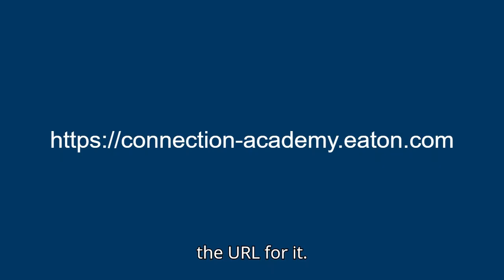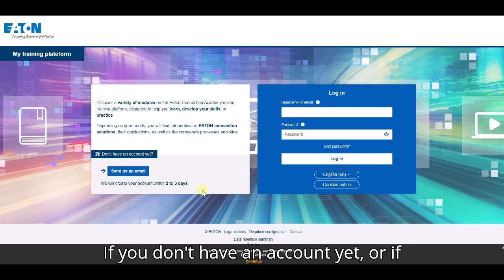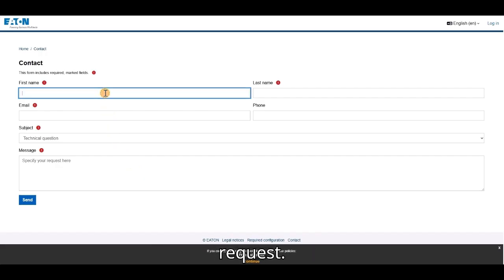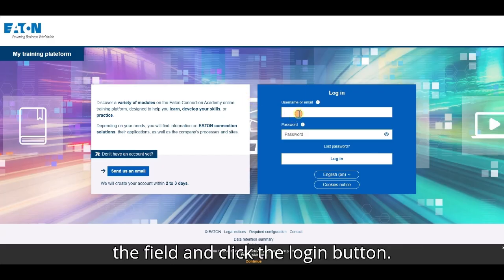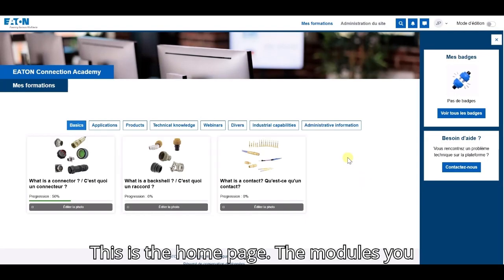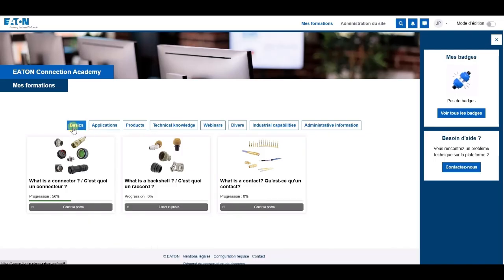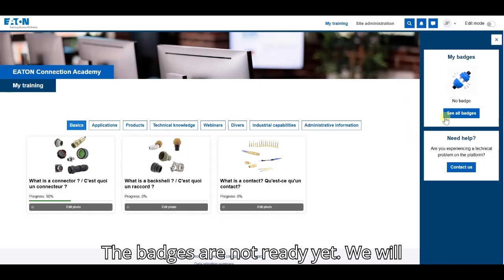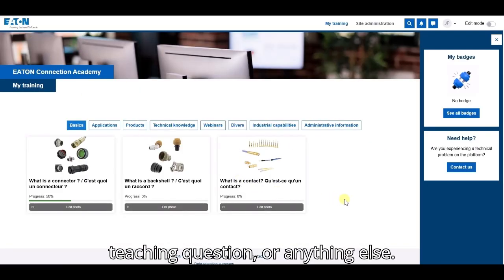Tutorial Training Platform July 2025